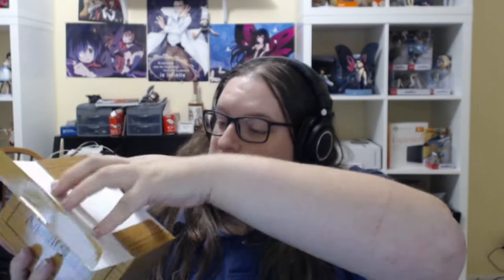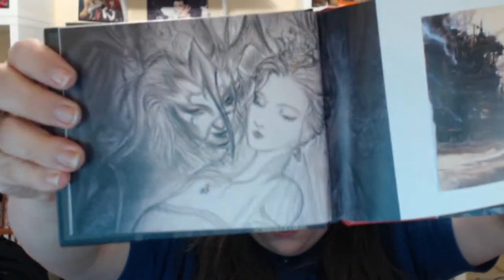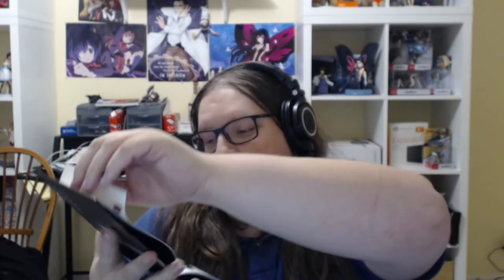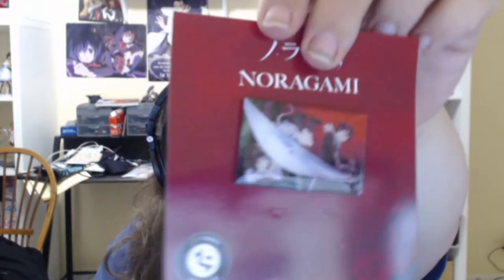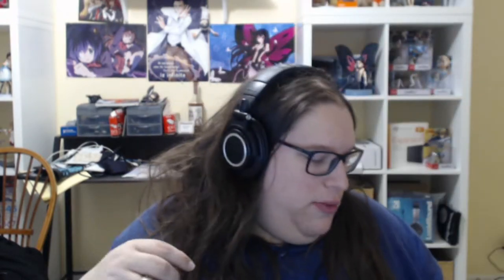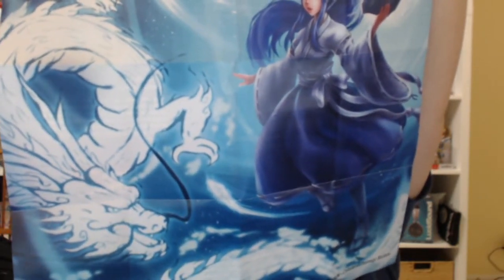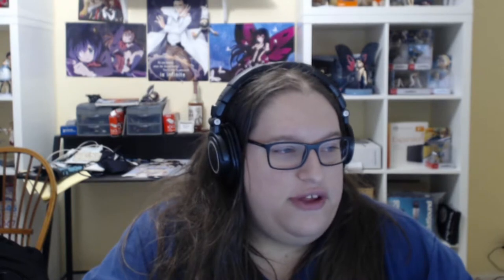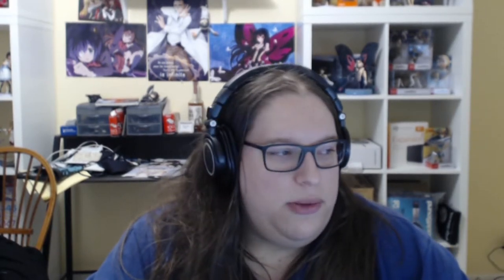LootAnime October Unboxing